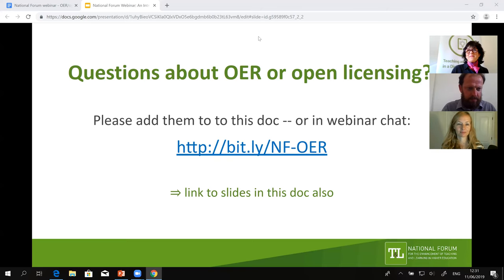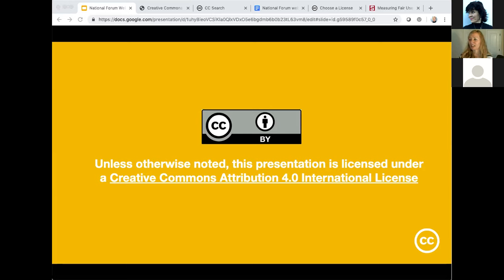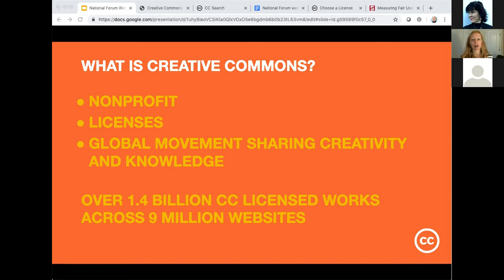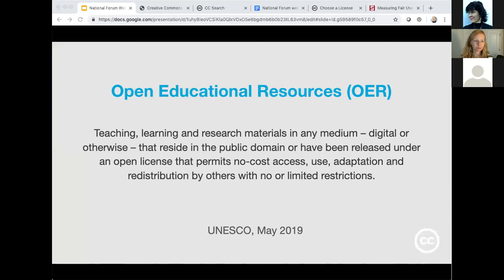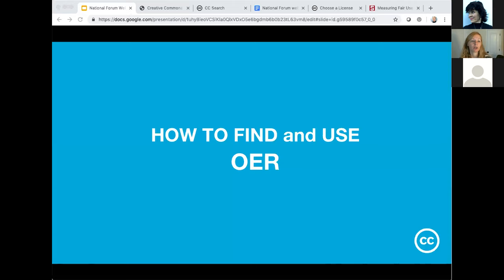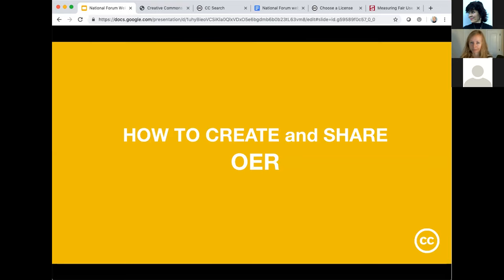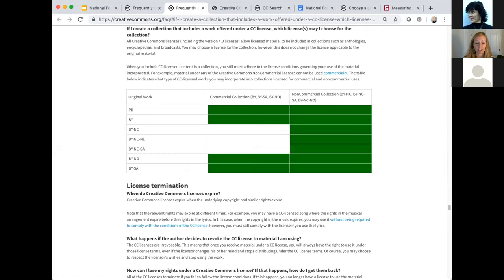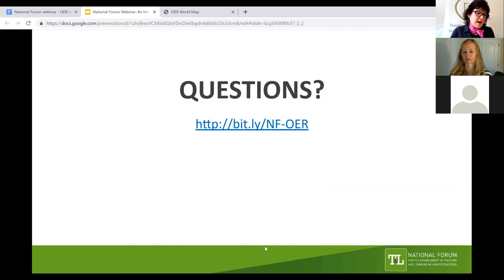An Introduction to Open Educational Resources (OER) & Open Licensing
This Webinar Explores National Forum’s Open Licensing Toolkit as Latest Resource for HE Sector

Higher education staff and students are guided on how they find and use OER as well as  create and share their work as OER using the Forum’s just published higher education resource the National Forum Open Licensing Toolkit– (itself an OER).

Guest speaker Jennryn Wetzler, Assistant Director of Open Education at Creative Commons, brings a wealth of experience and will describe how the use of open licenses and OER can be used to enhance teaching and learning.

This webinar is facilitated by Dr. Catherine Cronin, Strategic Education Developer, National Forum, who also focuses on how the National Forum is supporting the use of open licensing and OER, particularly for current Teaching and Learning Enhancement Fund projects.

This webinar supports the Forum’s current strategy to promote agile, responsive approaches to teaching and learning in an open digital world and to provide targeted support for those who guide and support the use of technology in teaching and learning.